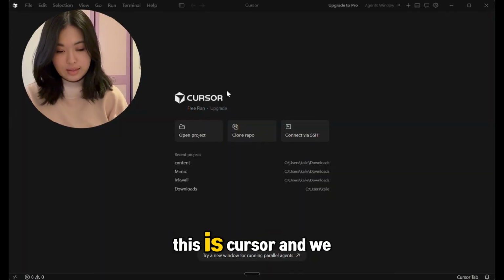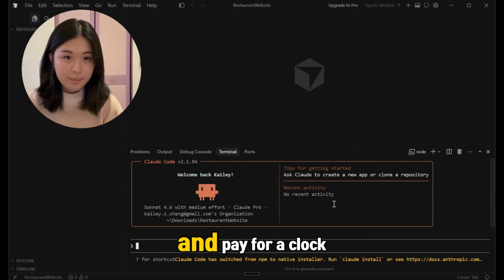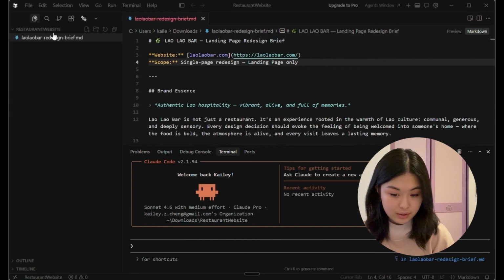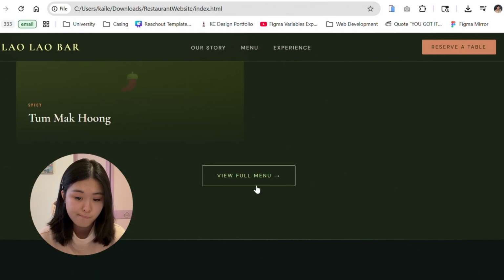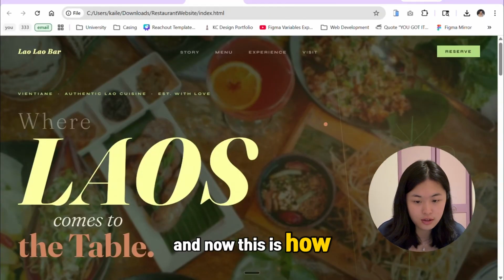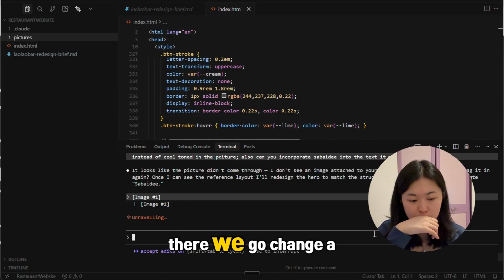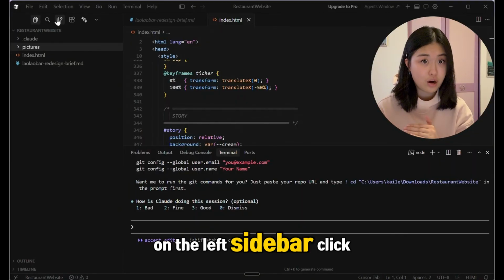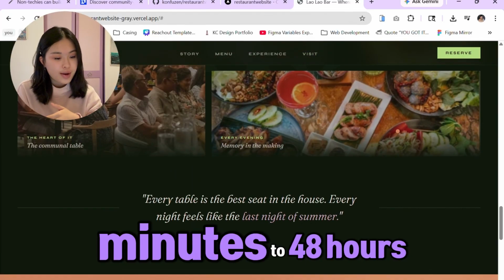Non-techies can build a beautiful AI website with Claude Code — here's proof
I rebuilt a local business website using AI in under 30 minutes — no design degree, no coding experience, no Figma. Just fast, clean results that don't look like AI slop.

In this video I'm walking you through my exact 6-step process for building a website using Cursor and Claude Code. I found a real local business, rebuilt their site, and cold emailed the owner at the end.

If you want the full design process version with Figma and proper workflow — comment "process" below and I'll make that next.

⟶ What tools you actually need and how to set them up
⟶ How to stop your site from looking like every other AI-generated website
⟶ Where to find inspiration that actually translates into good prompts
⟶ How to write a prompt that gets real results
⟶ How to iterate like a designer even if you've never designed anything
⟶ How to go live with a custom domain in under 60 seconds

TIMESTAMPS
0:00 — Intro
1:15 — The 6 steps overview
1:40 — What is an IDE, Claude Code and markdown files explained
4:13 — Step 1: Setting up Cursor and Claude Code
9:00 — What are Claude Skills and why they matter
10:22 — Step 2 & 3: Fighting AI slop + finding inspiration
12:20 — Tips for better prompts
12:40 — Step 4 & 5: Writing your prompt and iterating
15:30 — What is GitHub and Vercel explained
17:10 — Step 6: Deploying your website live

Claude Code — claude.ai
21st.dev — 21st.dev